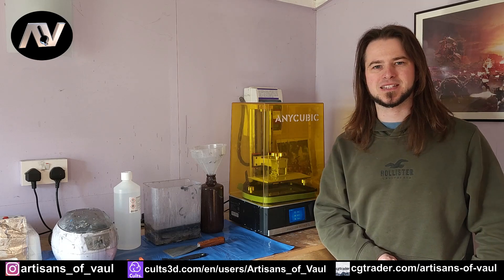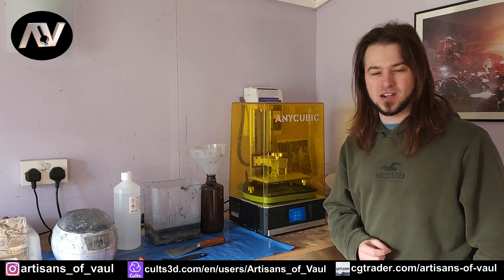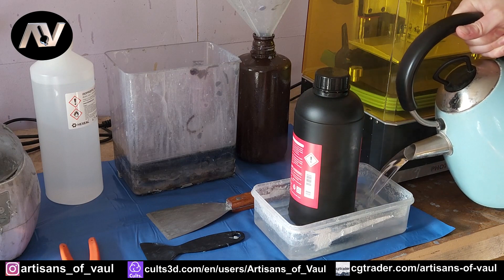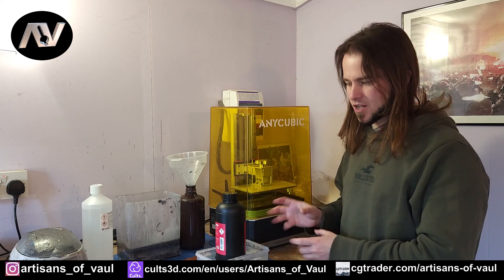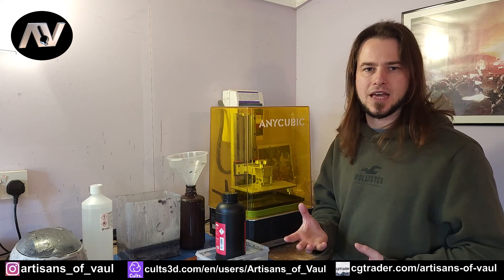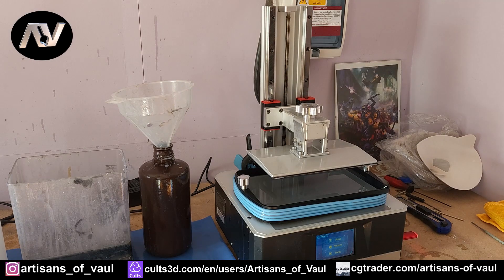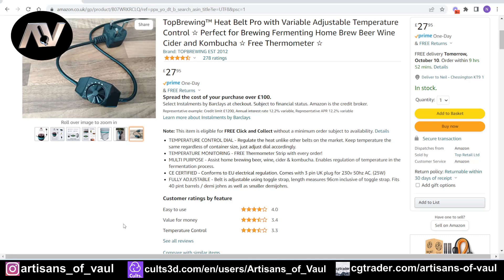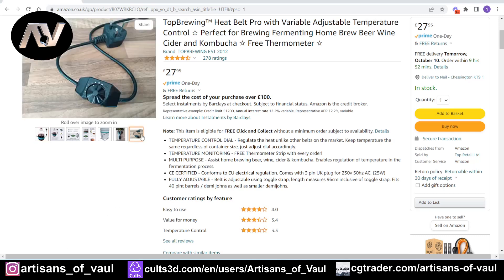How you can 3D print when it's cold!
Some tips on getting successful prints in the winter!

Printing when its cold:
Heating band
Plastic clips